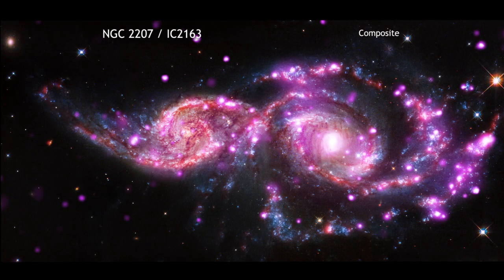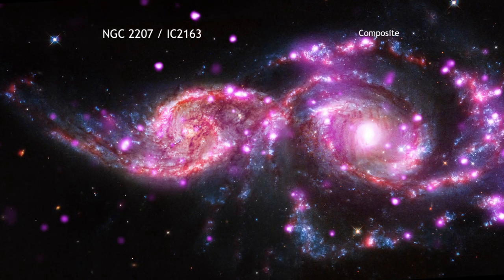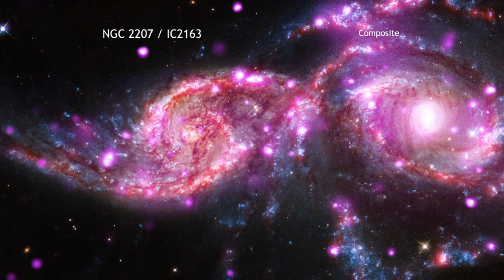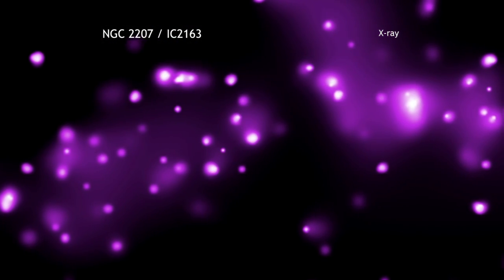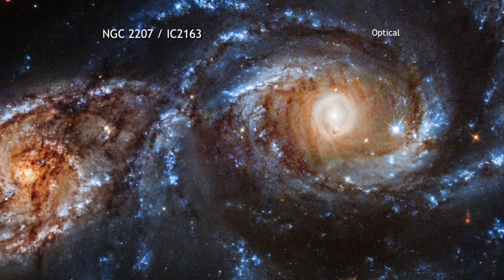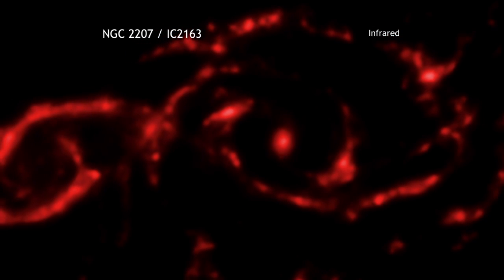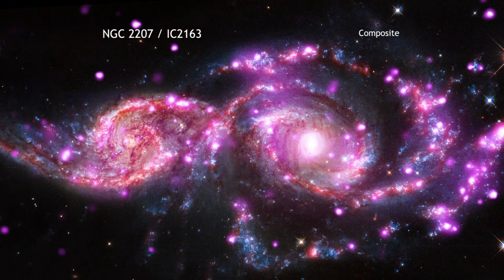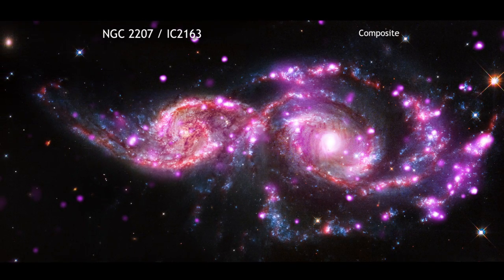Tour of NGC 2207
When galaxies get together, there is also the chance of a spectacular light show